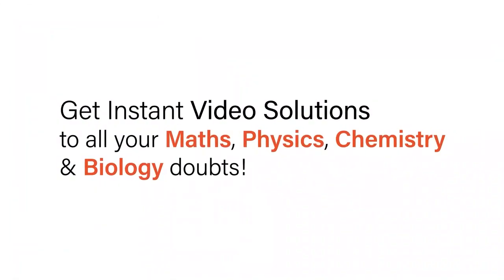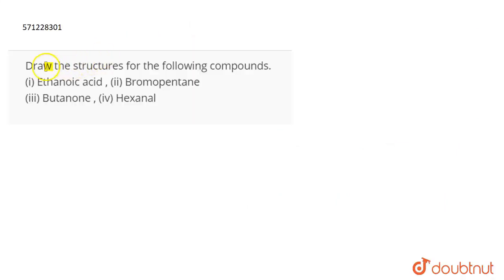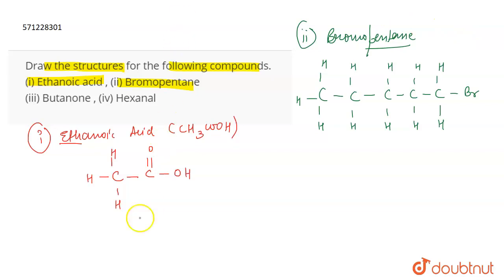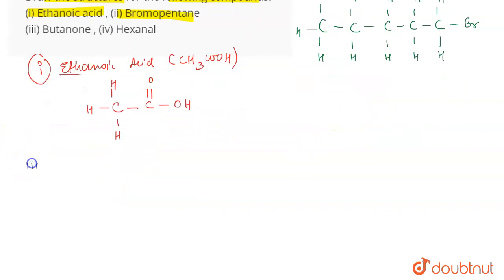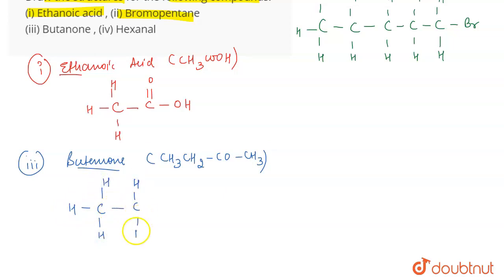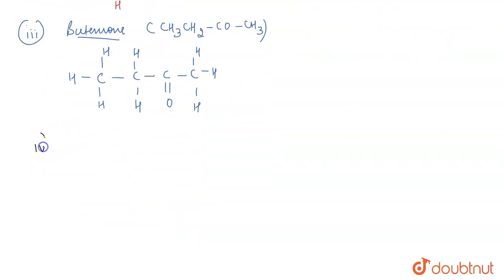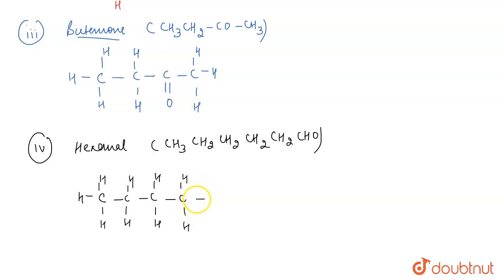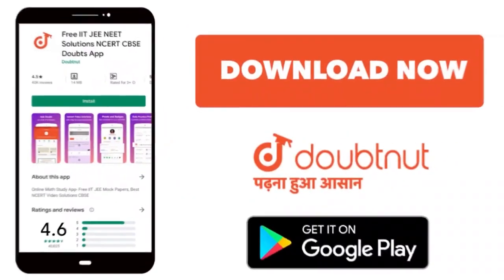Draw the structures for the following compounds. (i) Ethanoic acid , (ii) Bromopentane (iii) But...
Draw the structures for the following compounds. (i) Ethanoic acid , (ii) Bromopentane (iii) Butanone, (iv) Hexanal
Class: 10
Subject: CHEMISTRY
Chapter: CARBON AND ITS COMPOUNDS
Board:CBSE

👉 Have Any Query? Ask Us.